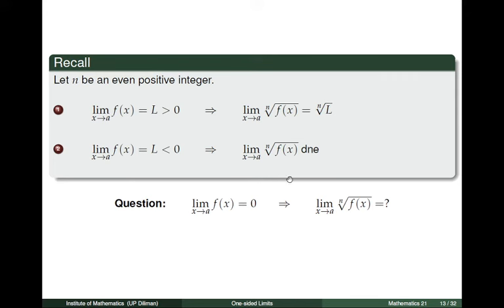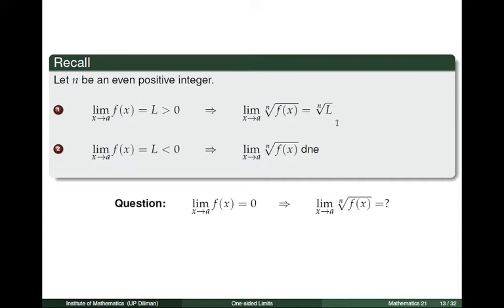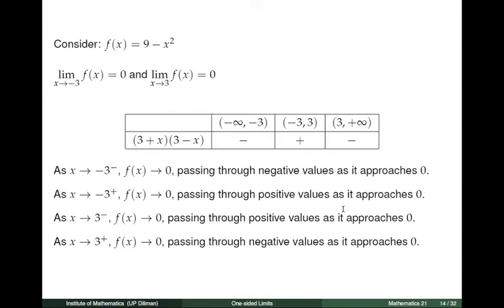[Math 21] Lec 1.2 One-Sided Limits (Part 2 of 5)